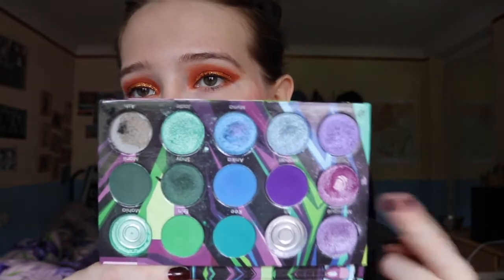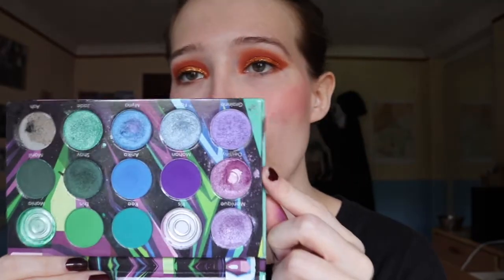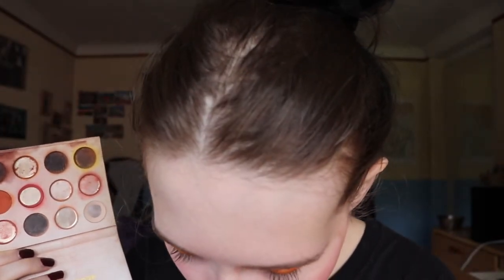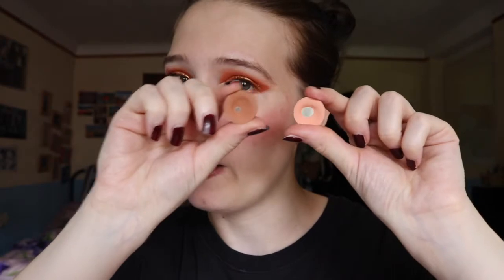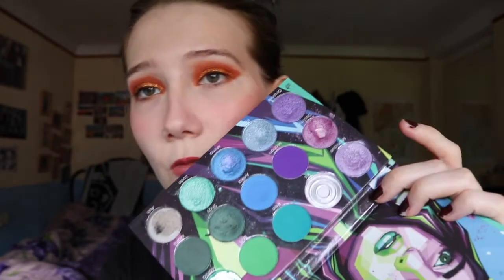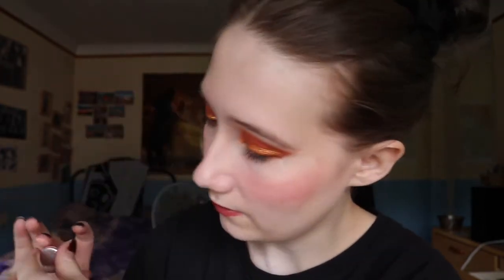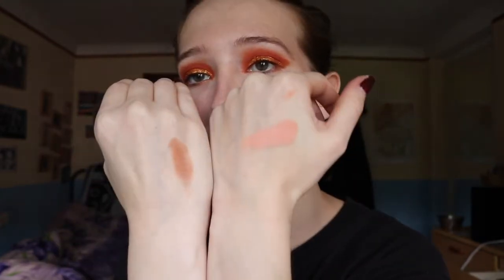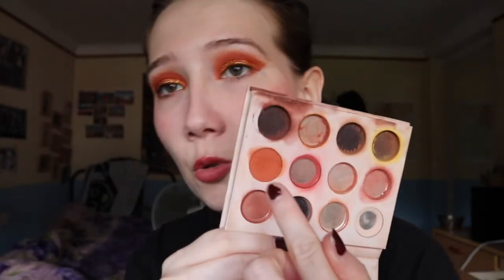Pan That Palette | Update #54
Hello! Welcome to another update for my panthatpalette challenge! This time I have quite a lot to show you and I hope you'll love it as much as me! Enjoy! :)

(I will earn 15% commission from every order!)

(I will earn 10% commission from every order!)